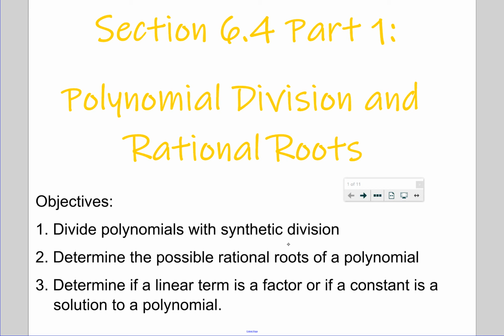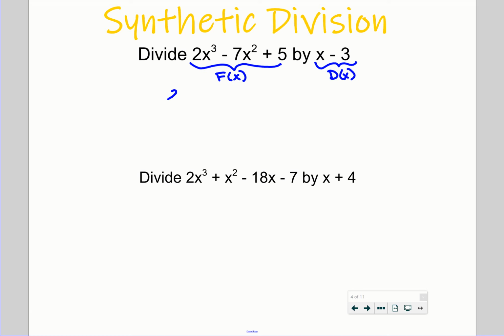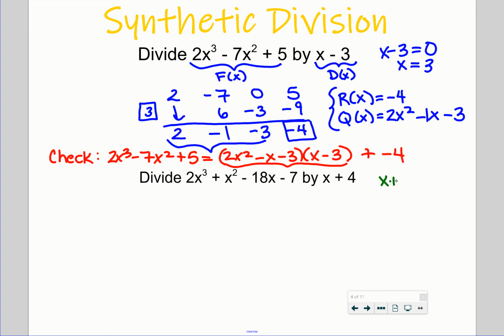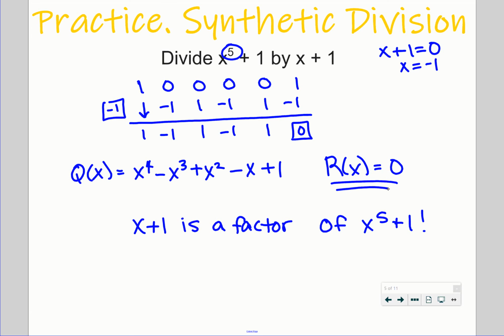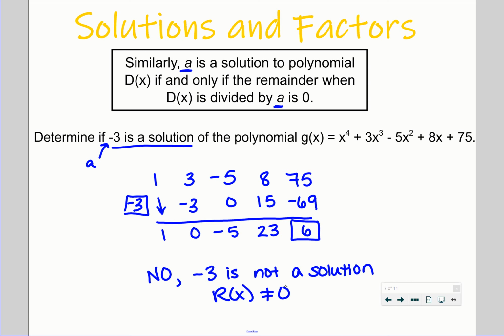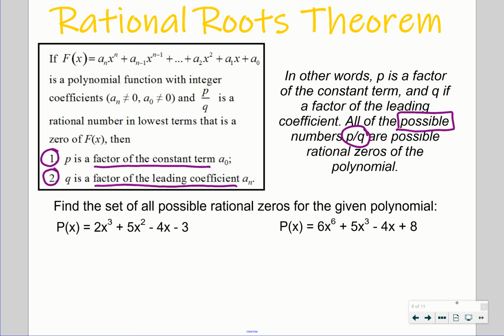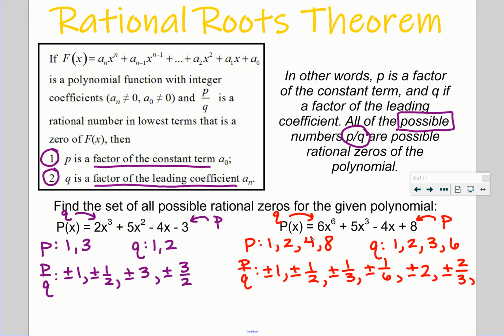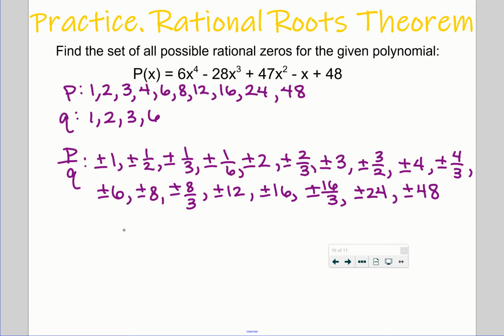Section 6 4 Part 1 Division and Rational Roots